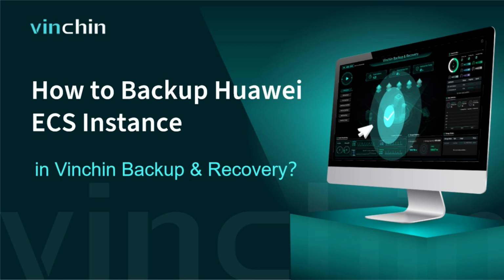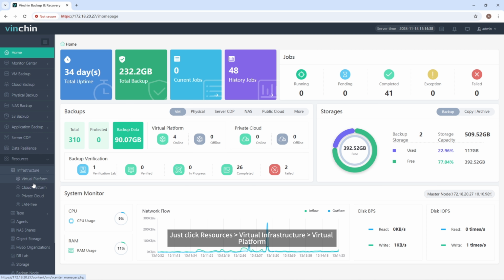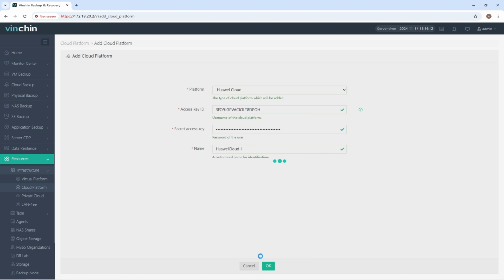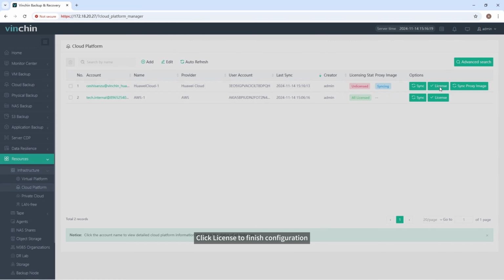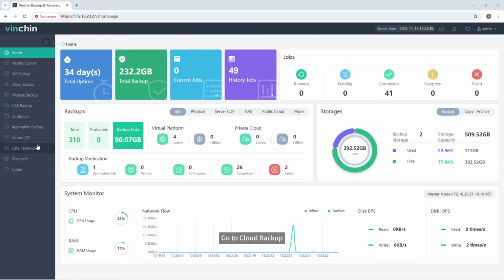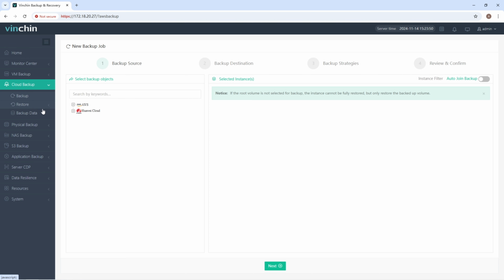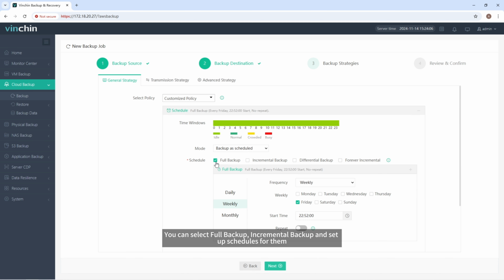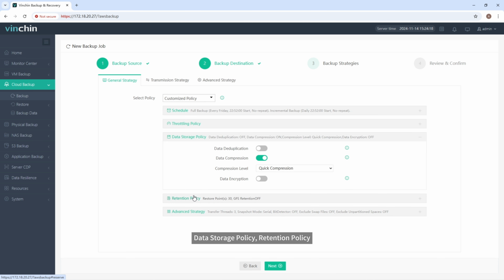How to Backup Huawei ECS Instance in Vinchin Backup & Recovery?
Discover the simple and efficient way to back up your Huawei ECS instances with Vinchin Backup & Recovery. In this tutorial, we guide you through the seamless process of securing your cloud data, ensuring reliable protection and quick recovery. Watch now to learn how Vinchin helps you enhance data security and maintain business continuity with ease.